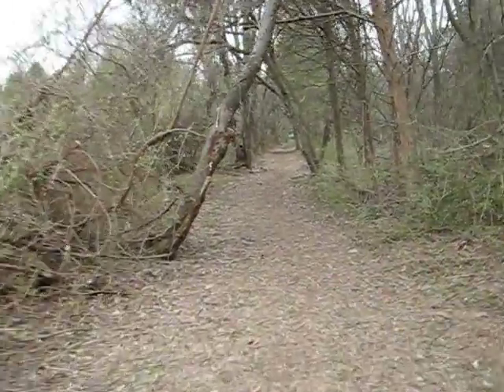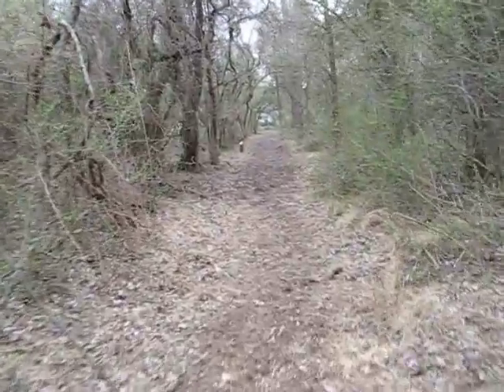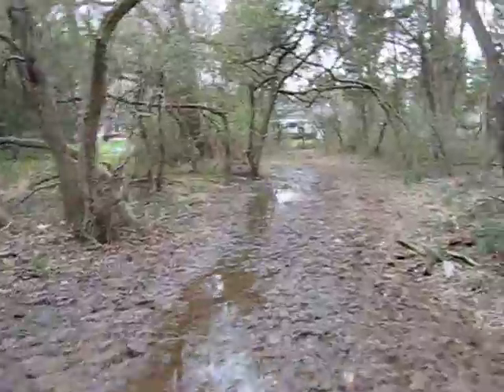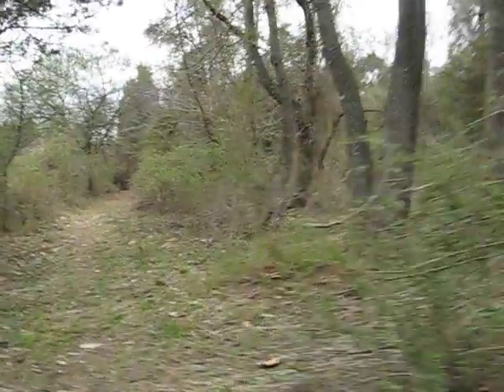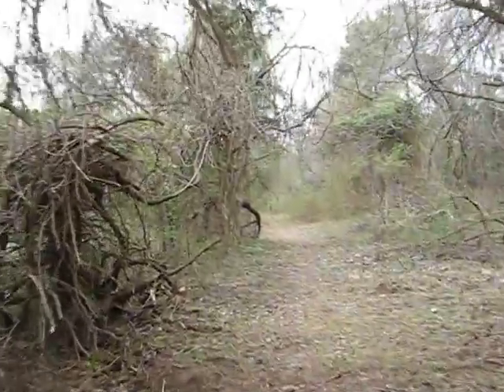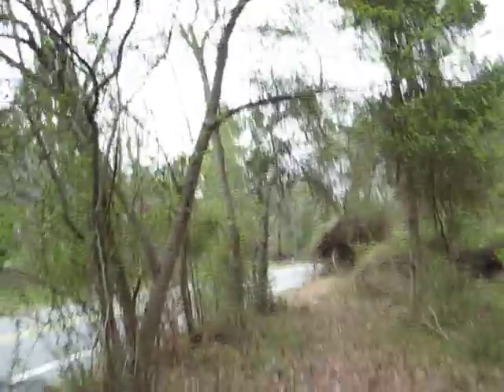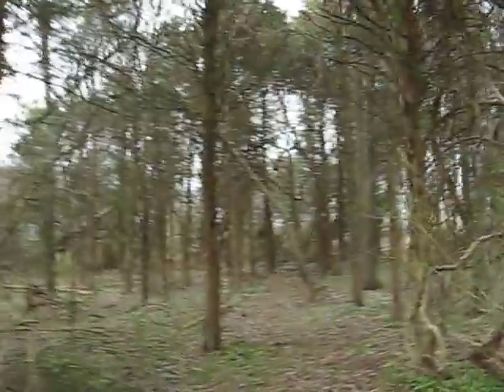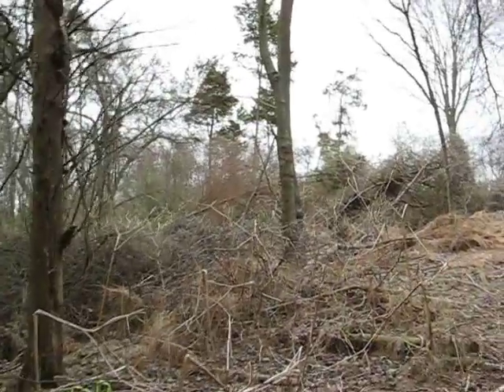XC Trail Walk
I walked the trail after the first work day for Eric's XC trail renovation Eagle Scout Project.  Here's what it looked like after 1 day of work.